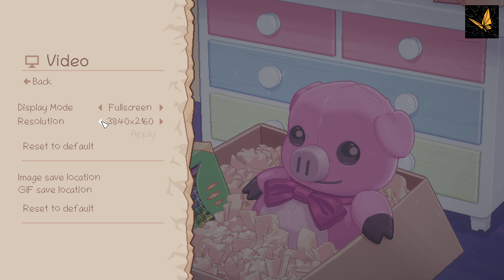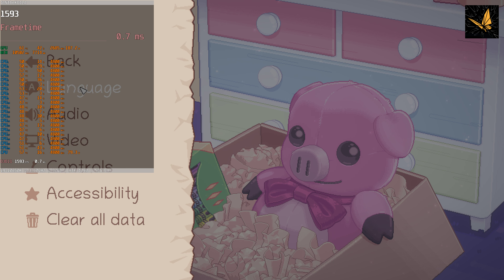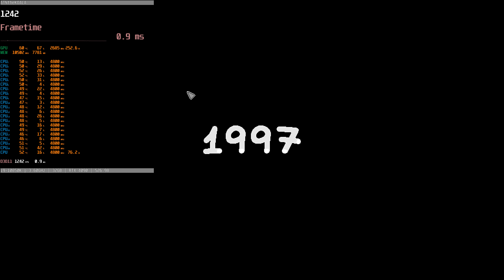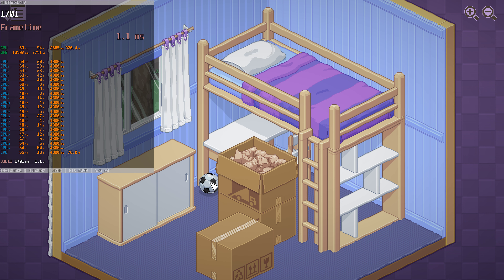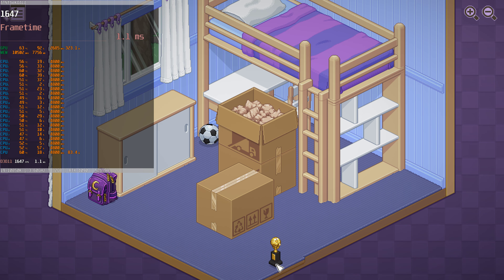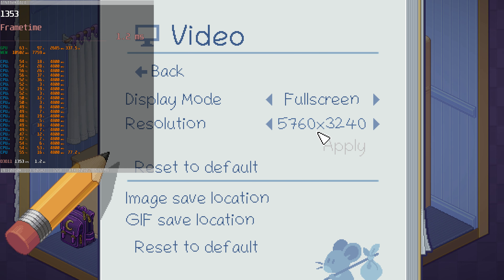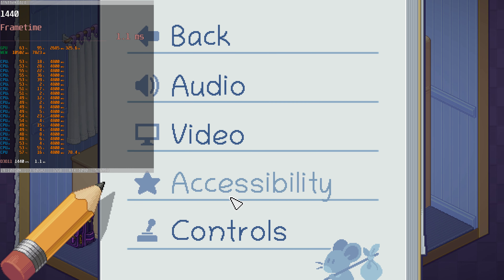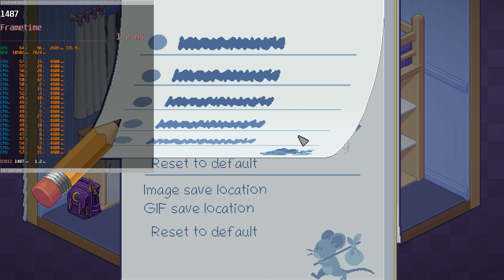Unpacking | 4k MAXED OUT GAME PASS | Commentary Benchmark | RTX 4090 | i9 10850k